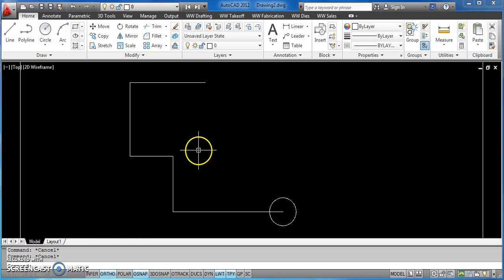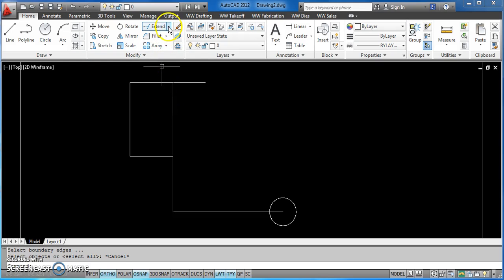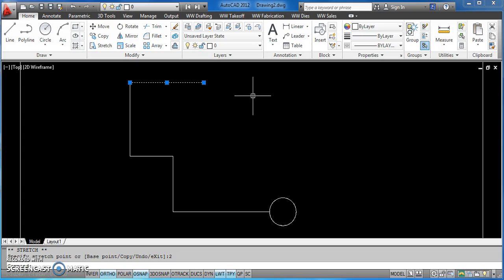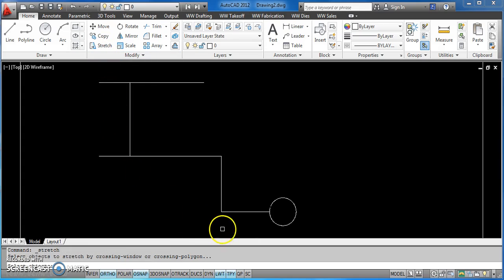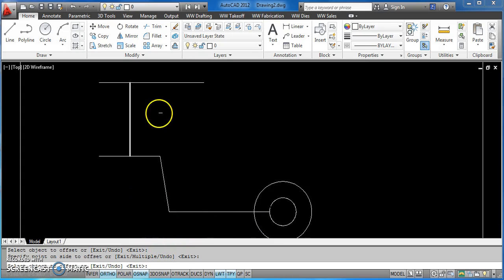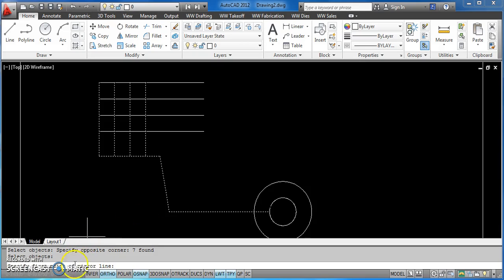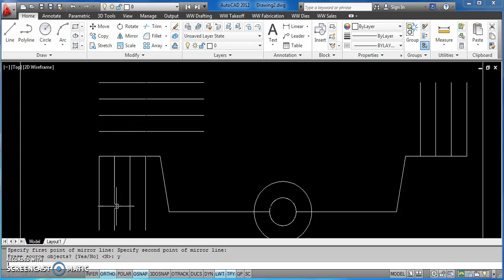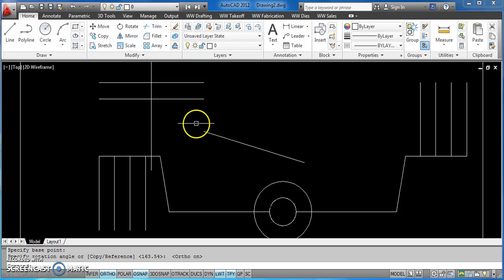AutoCAD Basic Training Lesson 2: Modifications 2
Trim, Extend, Stretch, Offset, Mirror, Rotate